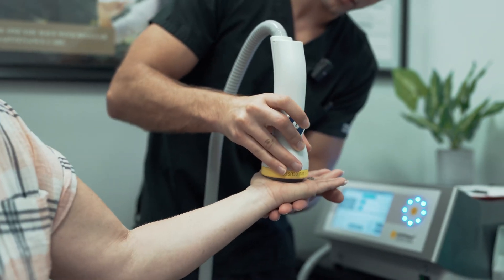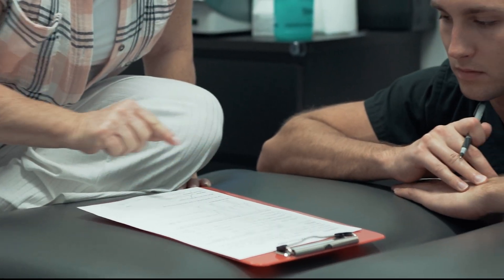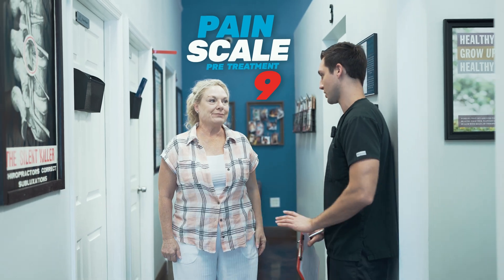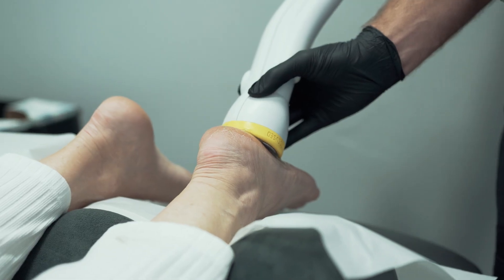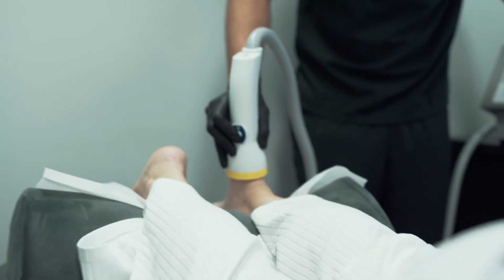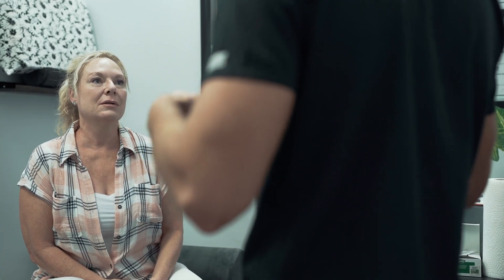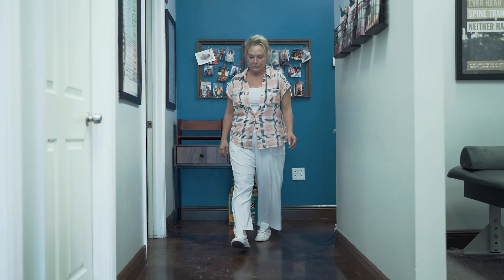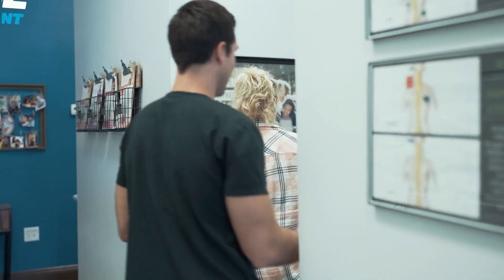First-Time SoftWave Therapy: A Hopeful Journey to Foot Recovery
🌟 Join us on a journey with our patient as she embarks on her first SoftWave Therapy session, experiencing hope and improvement in her foot condition! 🌟

In this heartwarming testimonial video, our patient shares her initial experience with SoftWave Therapy and the positive changes she's already witnessing after just one treatment.

🔥 Walk alongside her as we explore her journey of hope, healing, and newfound optimism about her foot. SoftWave Therapy, tailored to her specific needs, has already begun making a difference, offering a glimmer of promise in her quest for recovery.

👉 Don't miss this encouraging video that sheds light on the potential of SoftWave Therapy as a non-invasive approach to improving foot health.

👍 If our patient's story resonates with you, please give this video a thumbs up, share it with friends and family, and subscribe to our channel for more uplifting testimonials and valuable insights into alternative therapies.